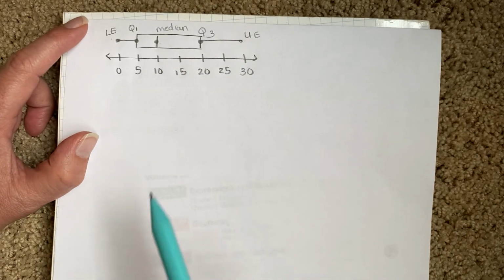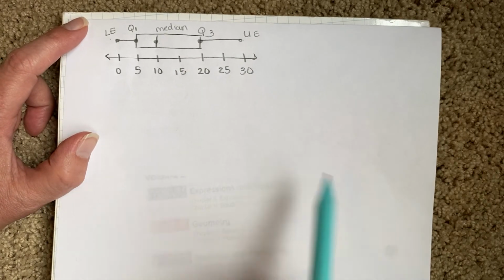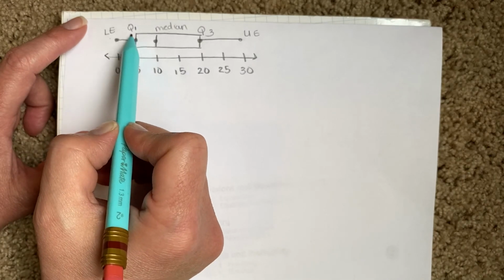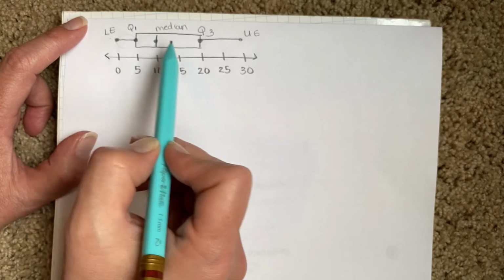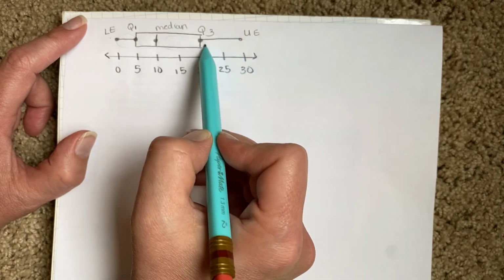10-4 box plots